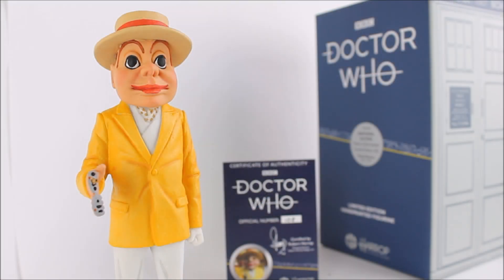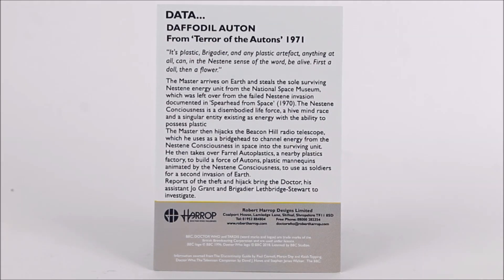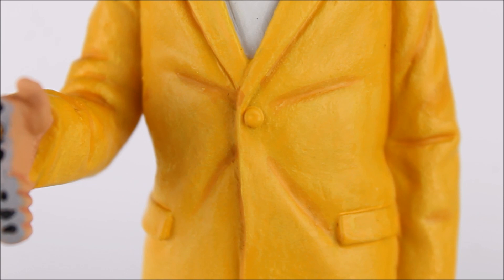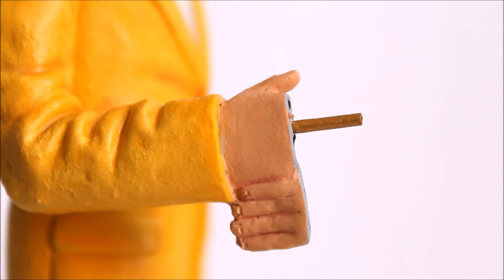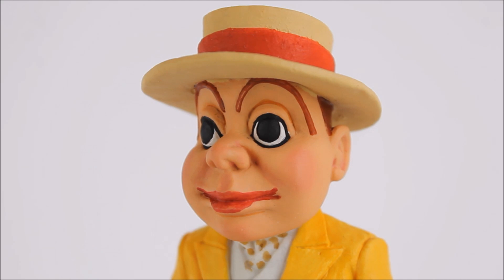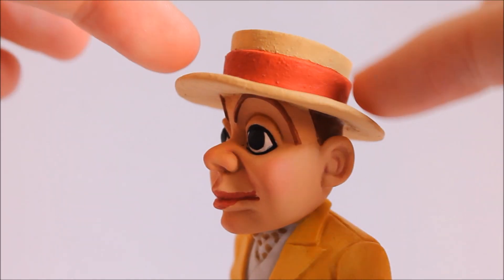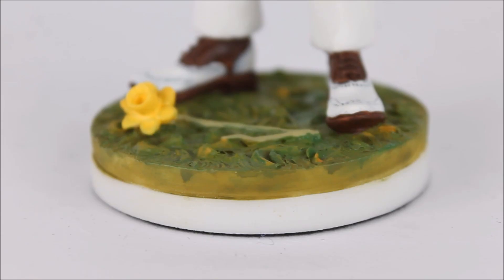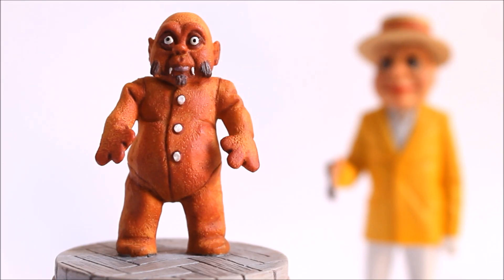Doctor Who Robert Harrop Review: The Daffodil Auton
In todays Harrop product review i take a look at the superb 'Daffodil Auton' from the third doctor serial 'Terror Of The Autons'. This hand painted stated was limited edition to 225 units and has now officially sold out.